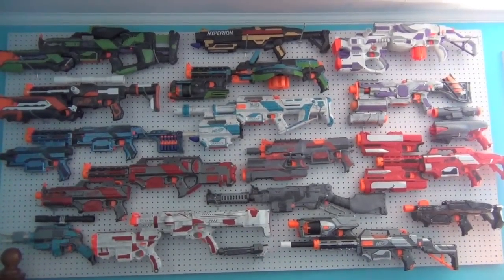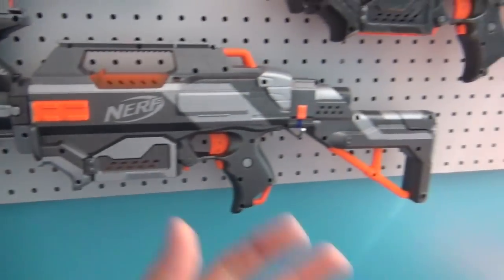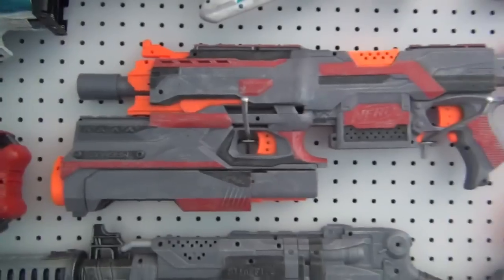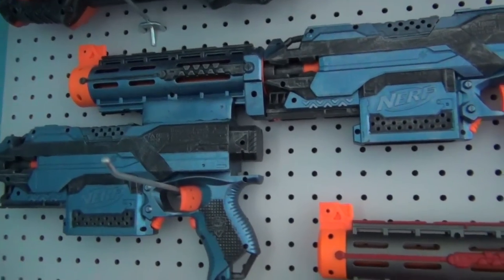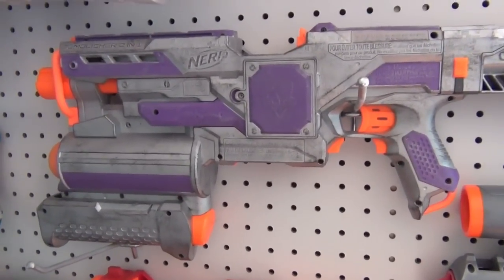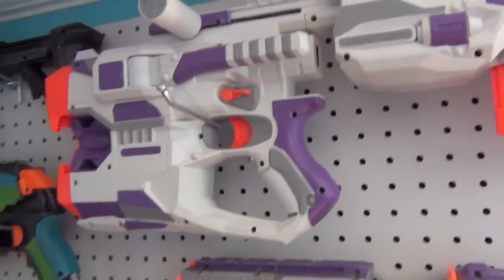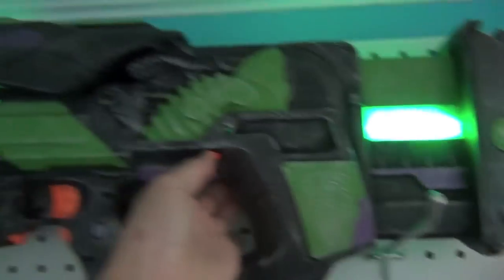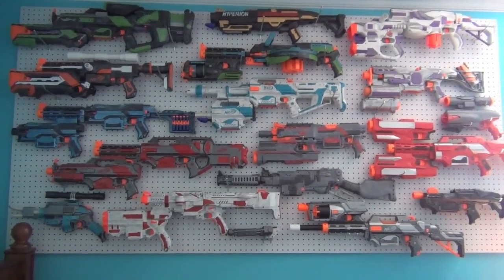Mag212 Nerf Arsenal 10/5/2014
This will be my last video for a little while. I'm busy with school and my wall is filled up so I won't have the time or space to work on new project until I sell some stuff.